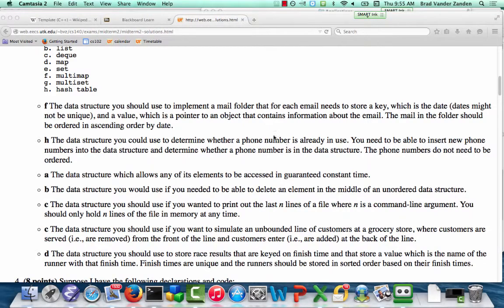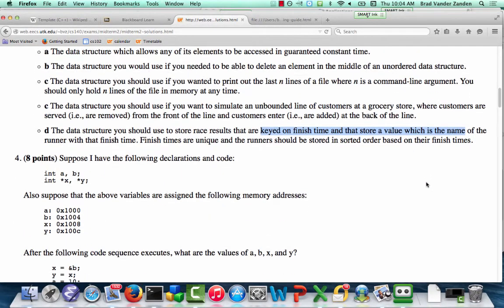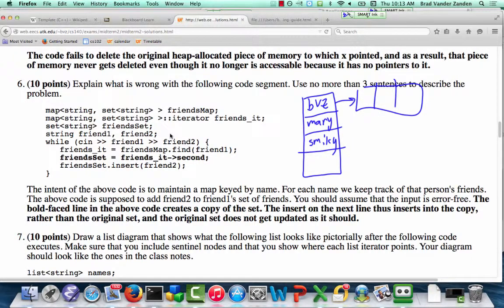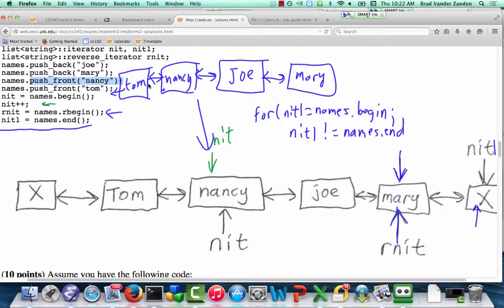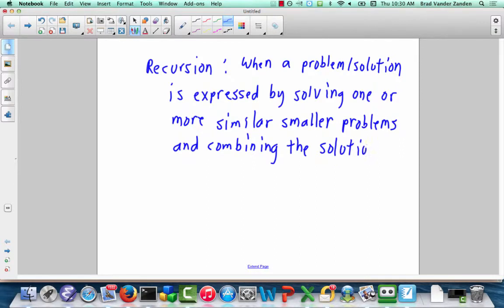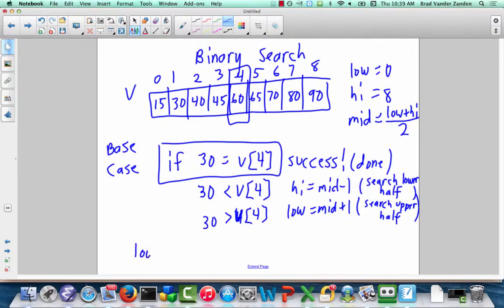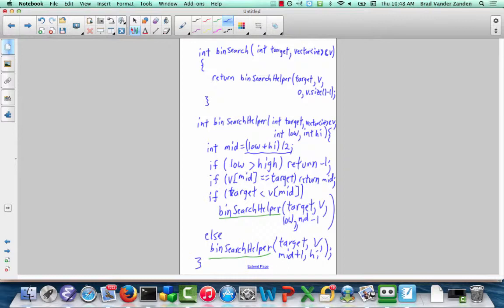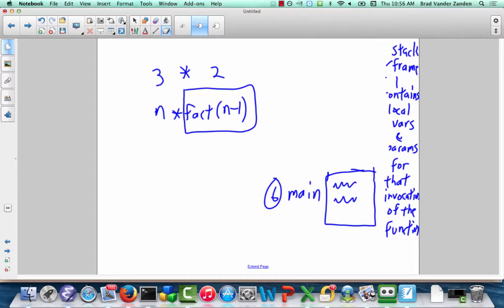Mar26 Midterm2Review Recursion